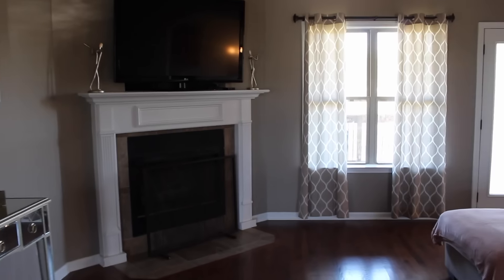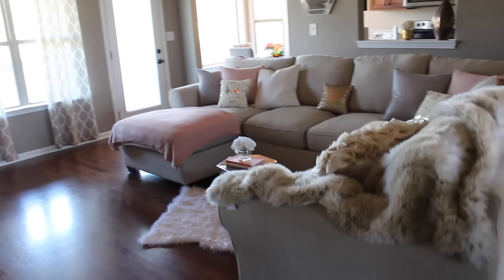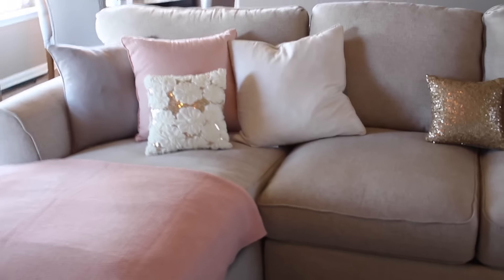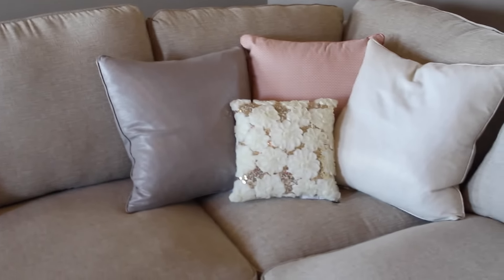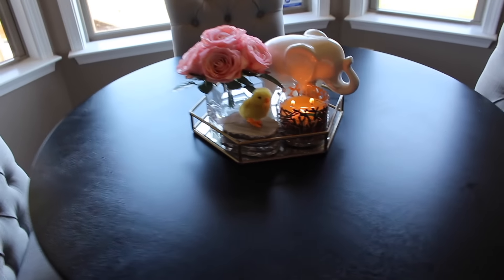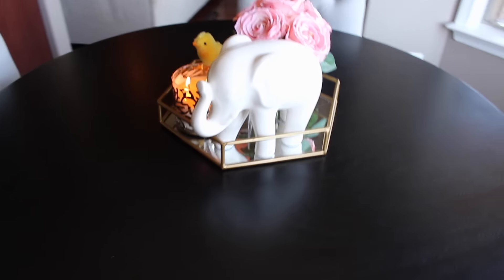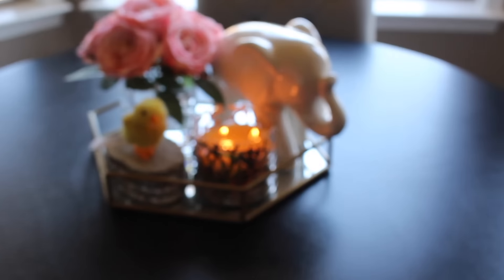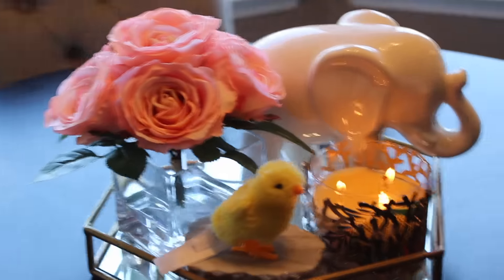Spring House Tour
Hi guys! After much searching I finally found some throw pillows with similar colors to the color scheme I had in mind! I wanted to go show you guys how my spring house tour turned out for this spring 2016. I hope you guys enjoy my spring home tour! Let's be Friends: IG & Snapchat: Melissaemilyv